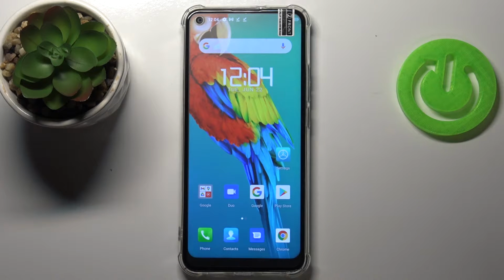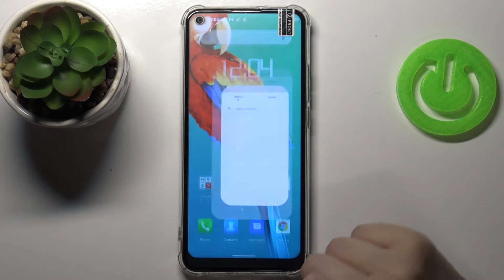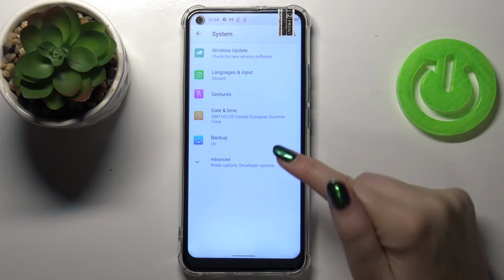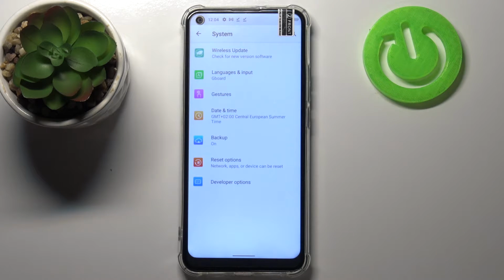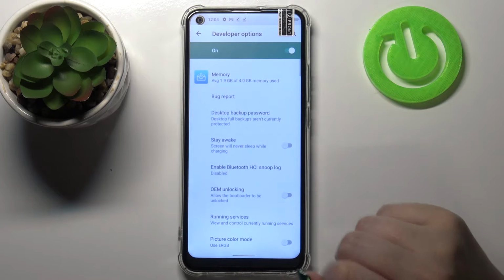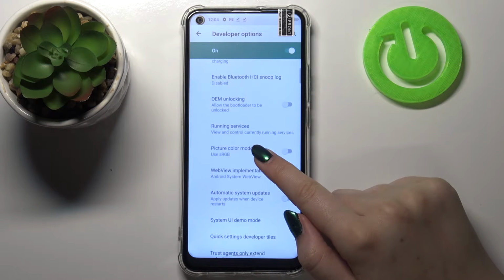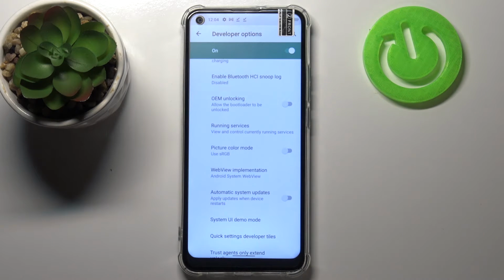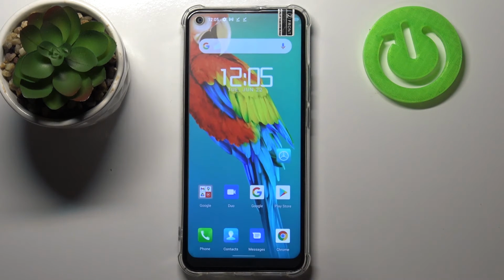How to Activate Auto System Updates on DOOGEE N30 – Auto Updates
Learn more info about DOOGEE N30:
Follow our instructions if you want to learn how to activate auto system updates on DOOGEE N30. We will show you how to enter developer options and then how to enable automatic system updates and apply updates when the device restarts. Go to our YouTube Channel and find more tutorials for DOOGEE device.

How to enable automatic system update in DOOGEE N30? How to Activate Auto-update System in DOOGEE N30? How to use Automatic System Update Function in DOOGEE N30? How to Activate Overnight Software Update in DOOGEE N30? How to Activate Automatic Updates in DOOGEE N30? How to Update System in DOOGEE N30? How to Install Latest System Update in DOOGEE N30? How to Download Latest System Version in DOOGEE N30? How to Turn on Automatic System Updates in DOOGEE N30? How to Turn Off Automatic System Update in DOOGEE N30?